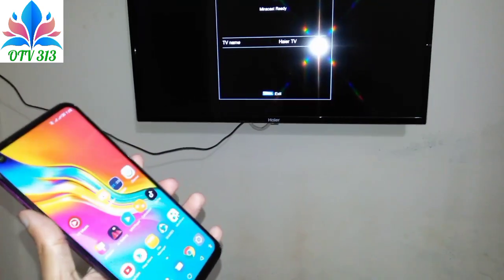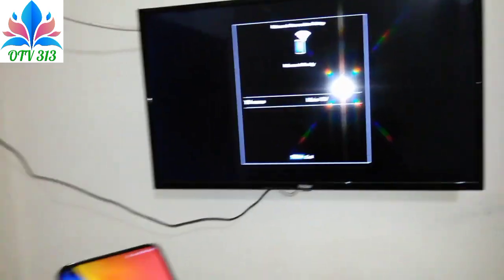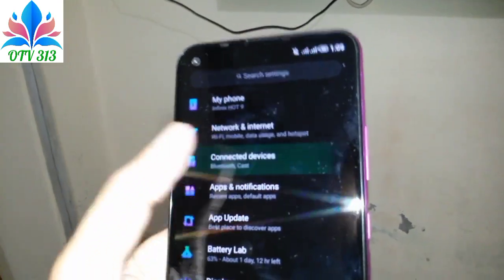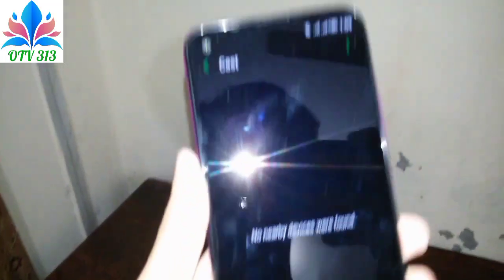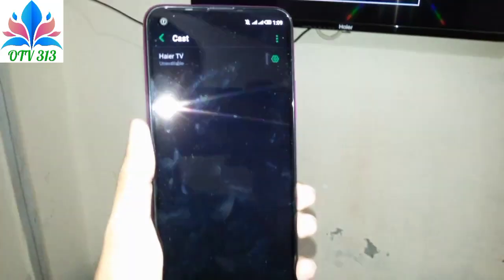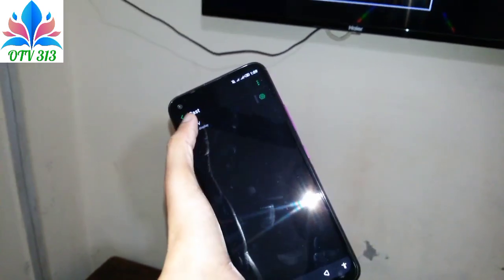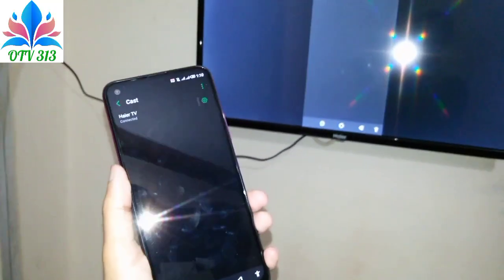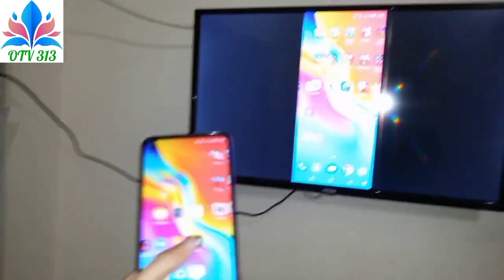how to use miracast on smart tv how to connect mobile to tv mobile ko tv se kaise connect kare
Cast screen to tv
How to use cast screen in android mobile
How to use screen mirroring on android
how to connect mobile to Tv how to use screen mirroring on android smart led tv connect to mobile
how to connect mobile to haier LED TV how to use miracast on haier tv screen mirroring cast screen